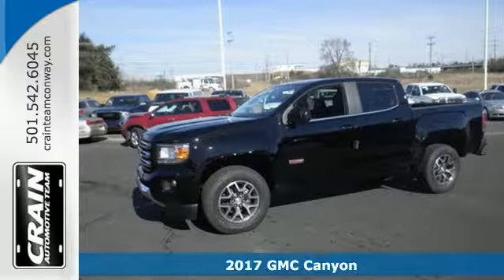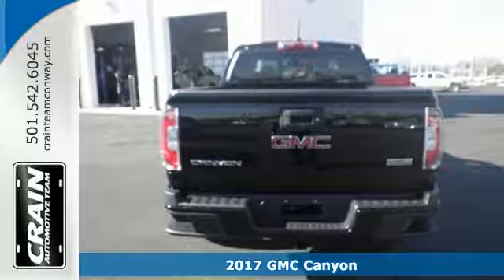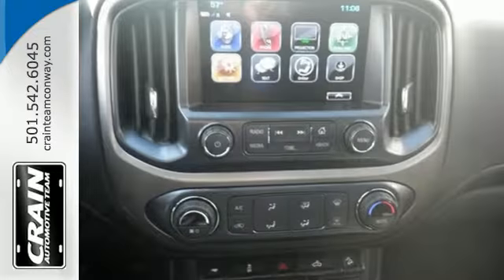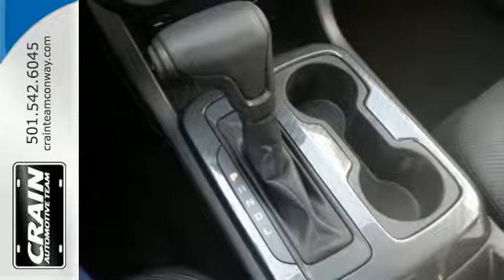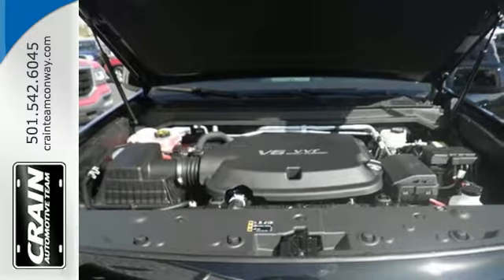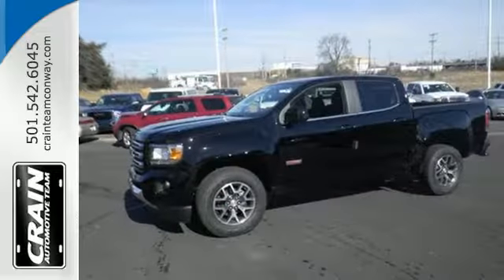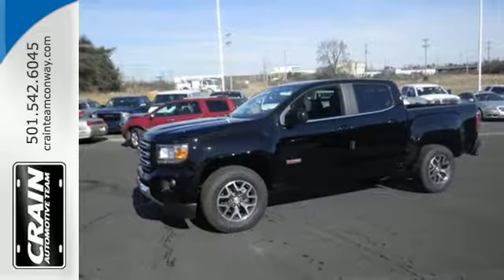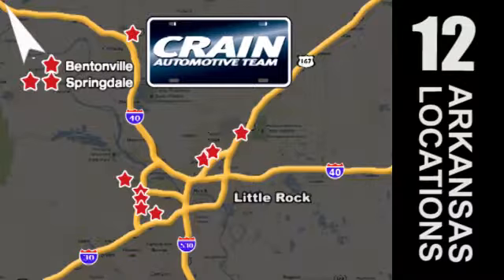New 2017 GMC Canyon Conway AR Little Rock, AR 7GT9569 - SOLD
Year: 2017
Make: GMC
Model: Canyon
Trim: SLE ALL TERRAIN 4WD
Engine: 3.6L DI DOHC V6 VVT Engine
Transmission: Automatic
Color: Onyx Black
Interior: Jet Black/Cobalt Red
Stock #: 7GT9569
VIN: 1GTG6CEN9H1188543
This 2017 GMC Canyon 4WD SLE is proudly offered by Crain Buick GMC of Conway This GMC includes: ALL TERRAIN PACKAGE Aluminum Wheels Cloth Seats Power Passenger Seat Heated Front Seat(s) Locking/Limited Slip Differential Conventional Spare Tire Tires - Rear All-Terrain Tow Hooks Passenger Adjustable Lumbar Driver Adjustable Lumbar Tires - Front All-Terrain TRANSMISSION, 8-SPEED AUTOMATIC (STD) 8-Speed A/T A/T ENGINE, 3.6L DI DOHC V6 VVT Gasoline Fuel V6 Cylinder Engine SEAT ADJUSTER, POWER DRIVER LUMBAR CONTROL Power Driver Seat Driver Adjustable Lumbar AIR CONDITIONING, SINGLE-ZONE AUTOMATIC CLIMATE CONTROL A/C Climate Control TIRES, P255/65R17 ALL-TERRAIN, BLACKWALL Tires - Rear All-Terrain Tires - Front All-Terrain REMOTE VEHICLE STARTER SYSTEM Remote Engine Start SEAT ADJUSTER, 4-WAY POWER FRONT PASSENGER Power Passenger Seat *Note - For third party subscriptions or services, please contact the dealer for more information.* Handle any terrain with ease thanks to this grippy 4WD. Whether you're on a slick pavement or exploring the back country, you'll be able to do it with confidence. Based on the superb condition of this vehicle, along with the options and color, this GMC Canyon 4WD SLE is sure to sell fast. There is no reason why you shouldn't buy this GMC Canyon 4WD SLE. It is incomparable for the price and quality. Every new and pre-owned vehicle is backed by the Crain Commitment, including our 100% low price guarantee, a 100 hour love it or leave it exchange policy, and a 100 year 100,000 mile warranty. The Crain Team's Got 'Em!

Address:
1003 North Museum Road